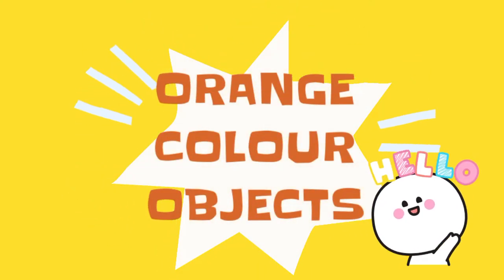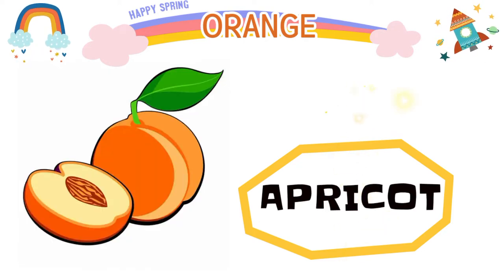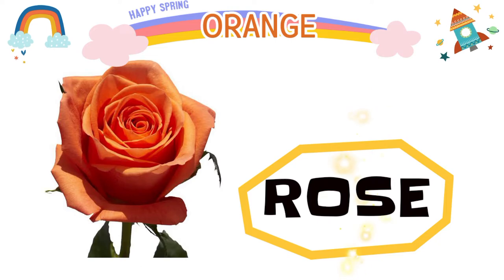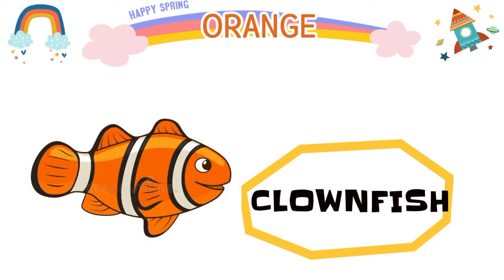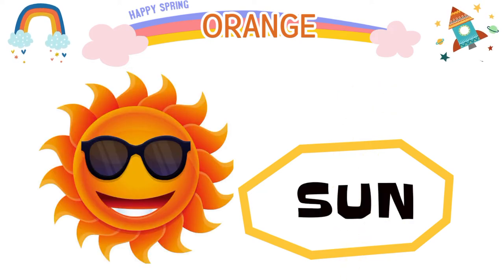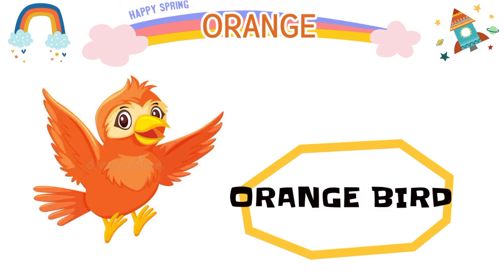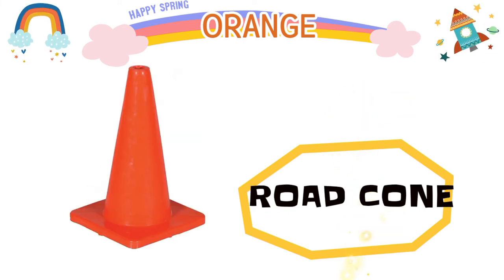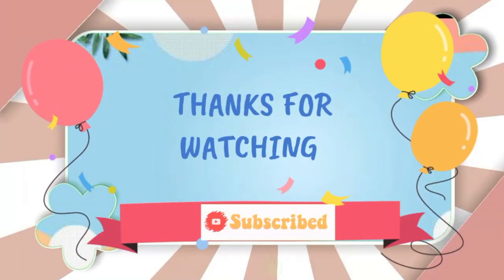Orange colour objects for kids|Things that are Orange in colour